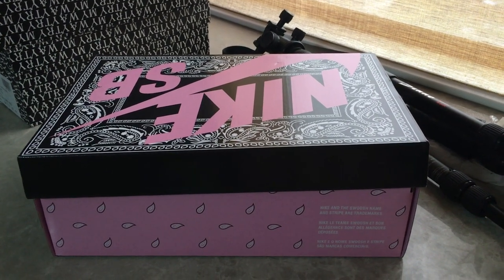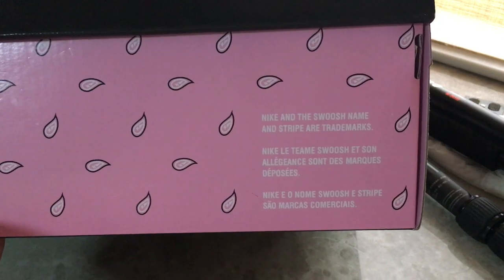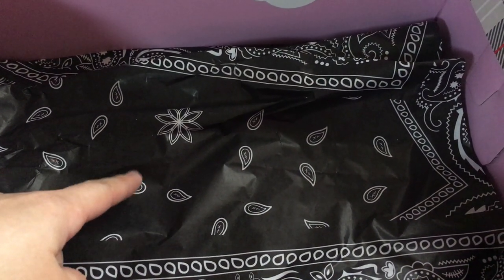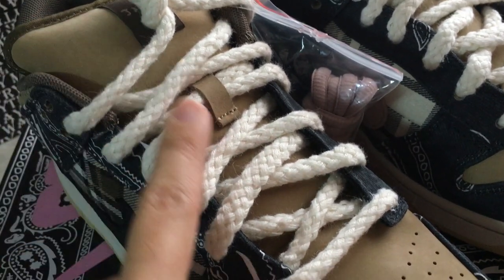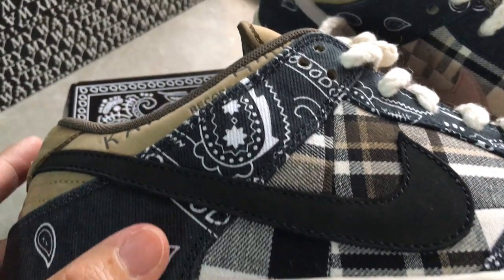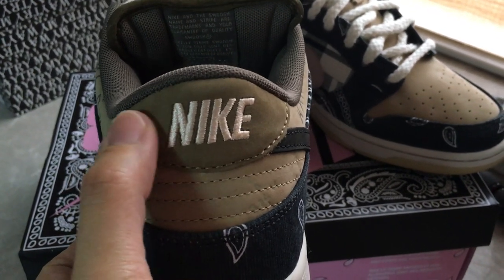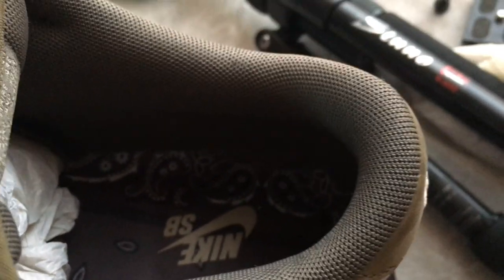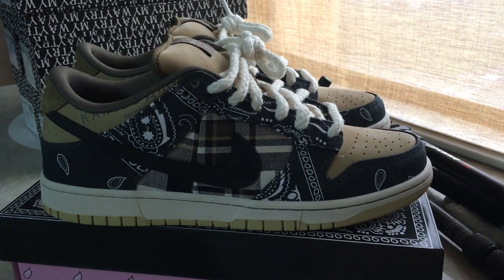Authentic Quality PK God Travis Scott x Nike SB Dunk Low Jackboys from Beyourshop.ru